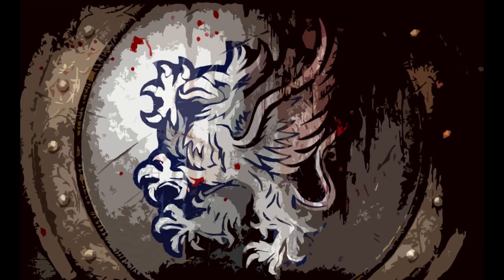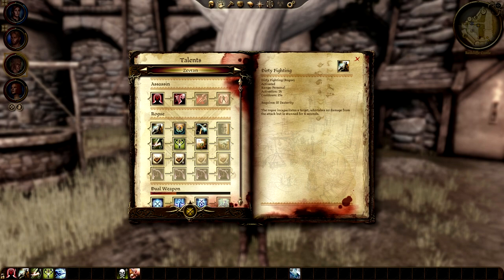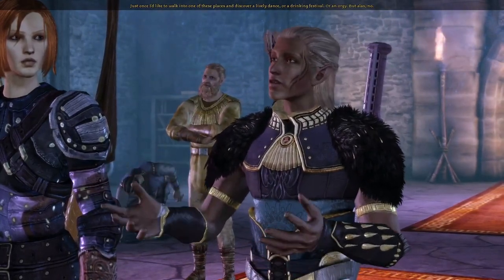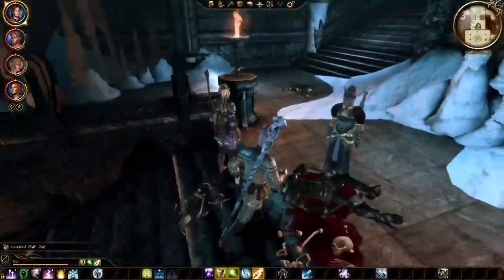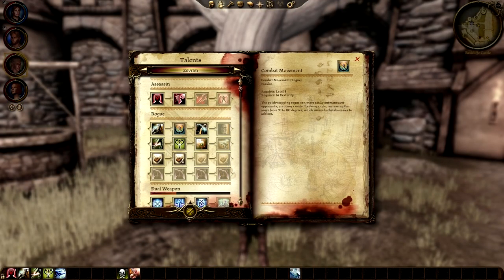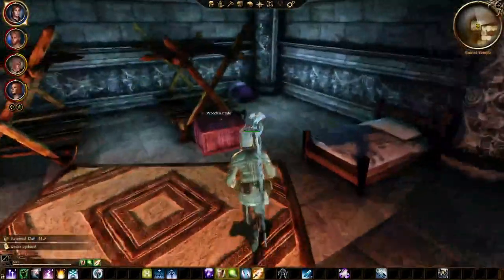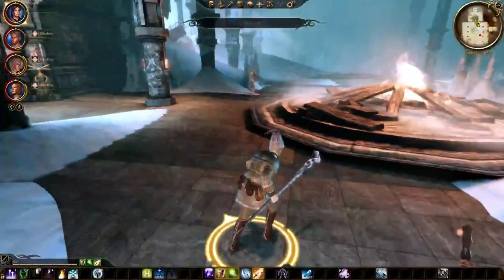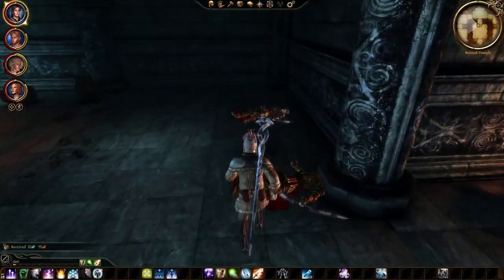Zevran Build Guide (Dragon Age: Origins) - B-Tier Guides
I'm back with a build guide for Zevran, the elven assassin from Dragon Age: Origins. As always, the recommended gear is below.

With every new build guide I realize there's more things I can mention. When I'm done with all the DAO companions and Warden builds, I'll remake my first guides because they're missing some details I mention in the newer ones.

00:00 Intro
01:47 Starting Skills
02:35 Starting Abilities
07:07 Starting Gear
08:18 Recommended Attributes
10:03 Recommended Skills
11:32 Recommended Abilities
14:03 Specializations
15:19 Recommended Gear
26:49 Tactics
28:24 Conclusion

==Recommended Gear==
=Daggers=
Crow Dagger – decent starting dagger. Sold by Cesar in Denerim (regular stock); and Alimar in Dust Town. +15% critical/backstab damage.
Olaf’s Prized Cheese Knife – DLC item, good early dagger you get in Honnleath . +1 armor penetration, 2 rune slots.
The Edge – amazing DLC dagger. +5 damage, +3% crit chance, +4 attack, 2 rune slots.
Dead Thaig Shanker – great DLC item from Cadash Thaig. +5 cunning, +0.5 armor penetration, +6 attack, interrupts spellcasting, 2 rune slots.
Thorn of the Dead Gods (tier 2 and tier 6) – T2 is a good early game option with +2 damage and +2 armor penetration, sold by Barlin in the Lothering Tavern. T6 is a decent late game dagger with +3 damage and +3 armor penetration, found during Drifter’s Cache quest in the Deep Roads.
The Rose’s Thorn – best in slot, but extremely expensive; sold by Garin in Orzammar Commons. +2 dexterity, combat health regen, +3 damage, +5% melee crit chance, +30% critical/backstab damage, 3 rune slots.
=Chestpieces=
Battledress of the Provocateur – best in slot DLC item acquired from completing a DLC achievement. +4 dexterity, +5 armor, +15% dodge chance, combat stamina regen, +50 stamina
The Felon’s Coat – best base game light chestpiece, sold by Herren in Denerim after you finish 3 main quests. +6 dexterity, +9 defense, +4 armor, combat stamina regen, +15 physical resistance.
Shadow of the Empire – decent option, sold by Legnar in the Orzammar Commons. +2 strength, +2 dexterity, combat stamina regen.
Wade’s Superior Drakeskin (set) – acquired from Drake Scale armor quest.. Full set: +4 dexterity, +70% fire resistance, set bonus -10% fatigue and +5 defense.
Dalish Armor set – good early game. Sold by Varathorn in the Dalish Camp, or found in elven treasure in the Brecilian Forest. Full set: +2 dexterity, +3 defense, set bonus +5 defense.

=Gloves=
Angled Strikers – decent early game. Sold by Bodahn in the party camp. +5% critical/backstab damage.
Backhands – better option, sold by Alimar in Dust Town. +10% critical/backstab damage.
Pushback Strikers – good for crit chance, looted from Jarvia in the Carta Hideout. +5% melee critical chance.
Qunari Siege Gauntlets – really good, looted from the high dragon. +1.5 armor penetration.
Red Jenny Seekers – best crit/backstab damage gloves, obtained by completing the Trial of Crows questline. +15% critical/backstab damage.

=Boots=
The Lion’s Paw – my personal favorite, a DLC item. +1 armor, +10% dodge chance, +10 missile defense.
Bard’s Dancing Shoes – decent, but reduce hostility doesn’t work without Dain’s Fixes. Sold by Bodahn in the party camp. +6 defense, reduce hostility.
Imperial Weavers – decent defensive, sold by Bodahn in the party camp. +10% dodge chance.

=Helmets=
Quicksilver Arming Cap – best in slot due to cunning, sold by Legnar in the Orzammar Commons. +2 cunning.
Or any other helmet you want, it's not that important.

=Belts=
Mixed Metal Rounds – Zevran’s starting belt. +2 dexterity.
Cinch of Skillful Maneuvering – good defensive belt (contested item). +1 all attributes, +10% spell resistance, +10% dodge chance.
Guildmaster’s Belt – my personal favorite due to cunning. DLC item that gives +3 cunning and +5% dodge chance.
Sword Belt – decent cheap belt if you  want something more offensive but don’t have 2nd and 3rd. Sold by Gorim in Denerim. +1 armor penetration.

=Amulets=
High Regard of House Dace – best in slot, but highly contested. DLC item you can acquire by completing a difficult achievement in the Golems of Amgarrak DLC. +6 cunning, +7% melee crit chance, combat stamina regen, +50 stamina, +30 missile defense.
Pearl of the Annointed – decent DLC amulet. +1 all attributes.
Mark of Vigilance  - good defensive DLC amulet; defense, spell resistance, and mental resistance.
Magister’s Shield – better than Mark of Vigilance. Found in the Deserted Building in Denerim. Defense, spell resistance, and missile defense.

=Rings=
The Wicked Oath – best primary ring. DLC item. +10% critical/backstab damage, +1 armor penetration, combat stamina regen.
Dusk Ring – great cunning bonuses, found in West Brecilian Forest. +3 cunning, -1 strength.
The Lucky Stone – decent DLC item. +1 all attributes.
Dalish Promise Ring – ONLY if you’re using Dain’s Fixes. combat health regen, +15% healing received, reduces hostility.
=Runes=
Get paralyze runes for Zevran’s daggers, +Fire and Lightning.